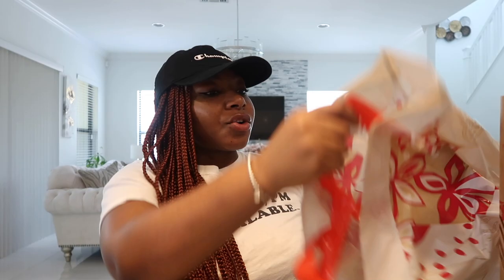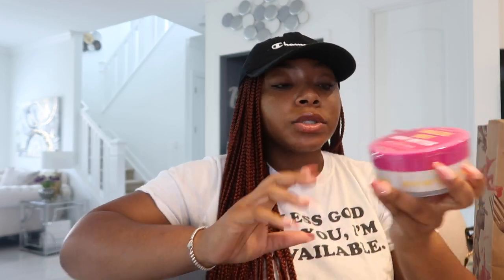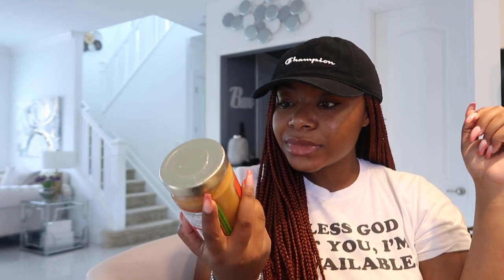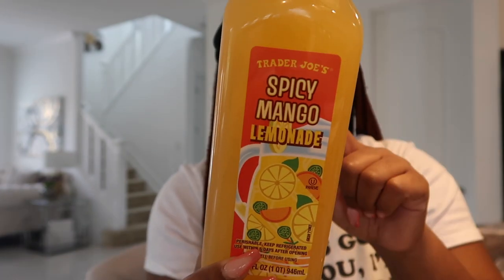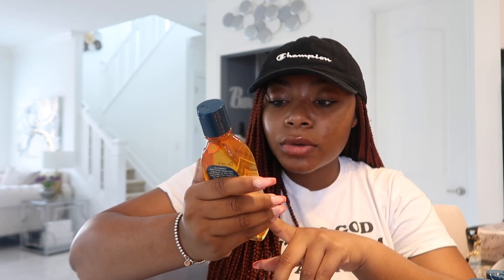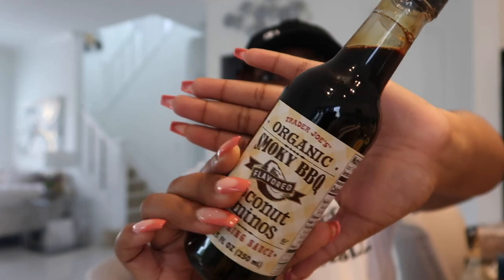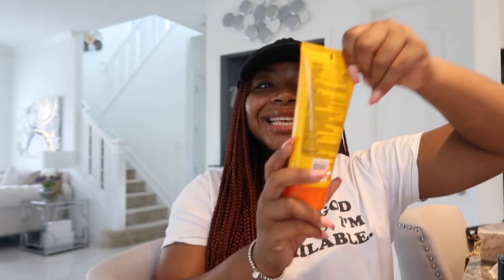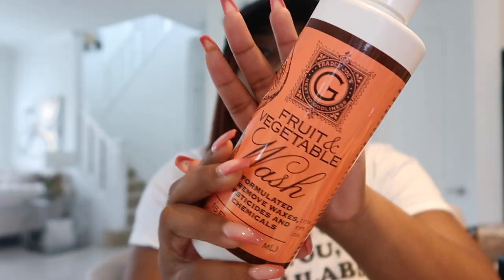HUGE TRADER JOES HAUL! New Food, Body Care....AFFORDABLE (AS SEEN ON INSTAGRAM)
Huge Trader Joes Haul! Items You Need To Pick Up! Trending Right Now!

Coral Springs
FL
33065